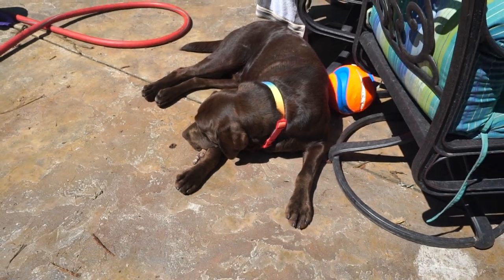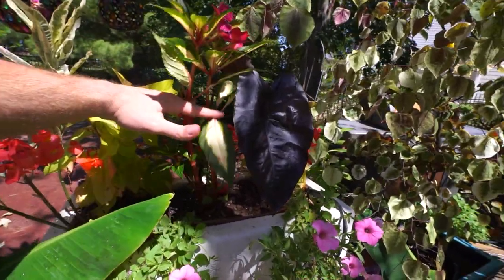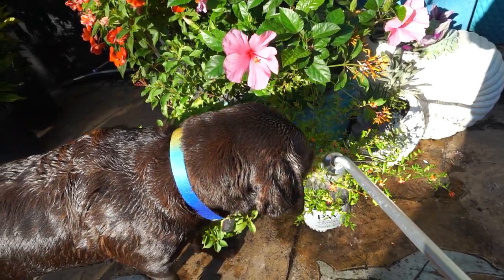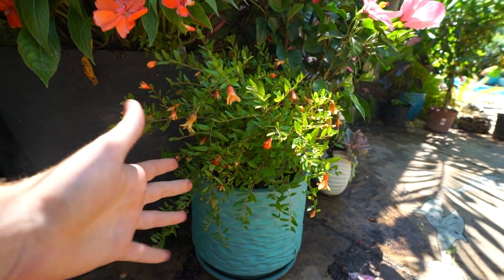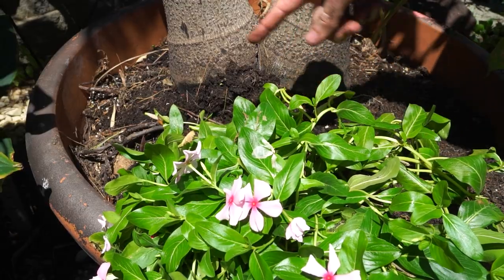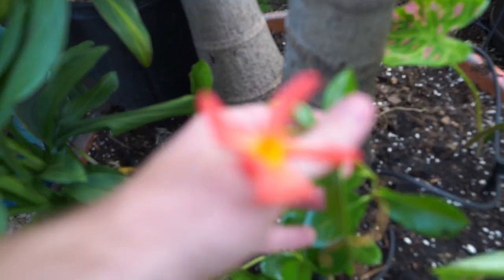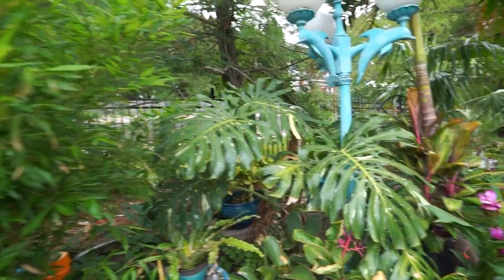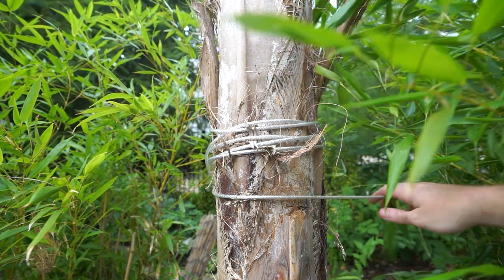Potting up Tropical Plants & Annuals | Pomegranate | Spanish Moss & Bromeliad Mount | Saturday Vlog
here's a link for the outdoor shower from Amazon. I've only had it a few days so I can't really say whether I would recommend it or not.

Albott Solar Shower 11 Gallon...

Gardening Supplies
GE LED 32 watt Grow Light PAR 38